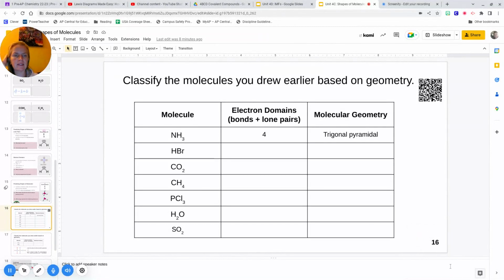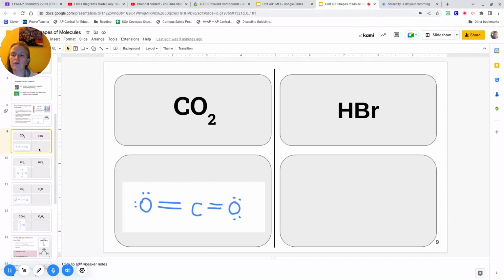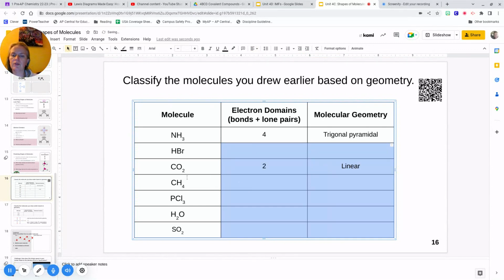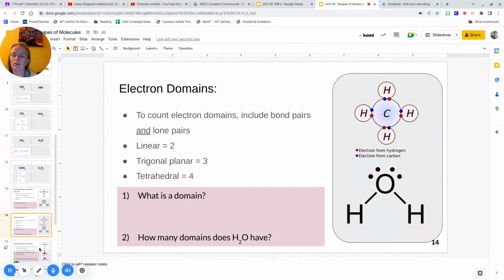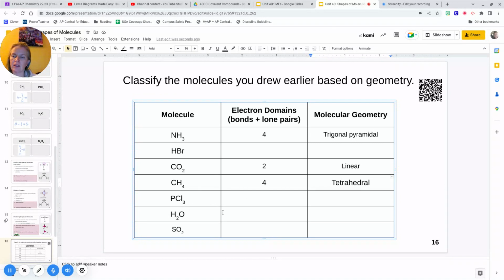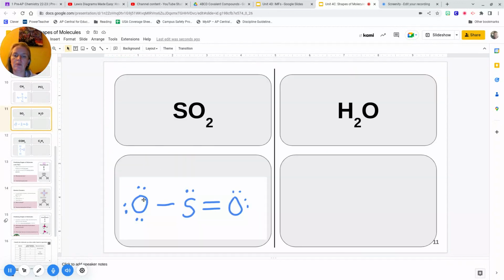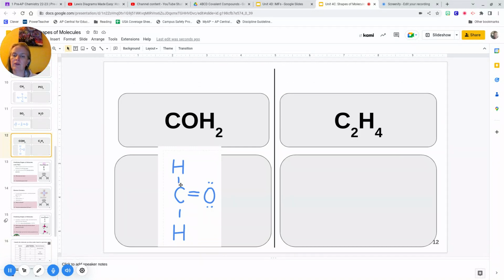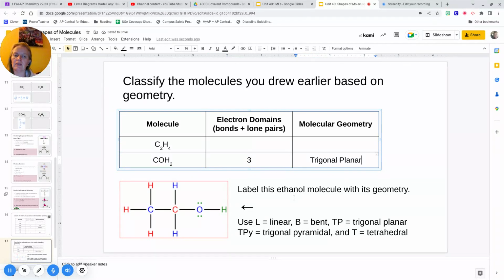3C: Practice Predicting Molecular Geometry